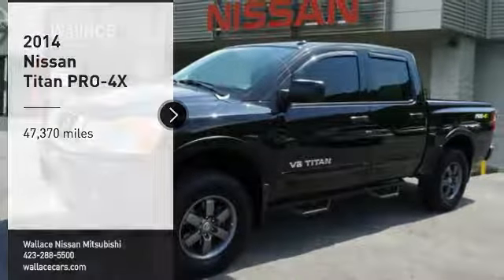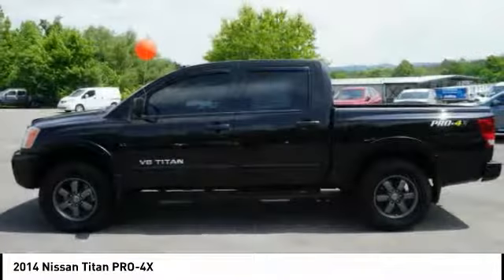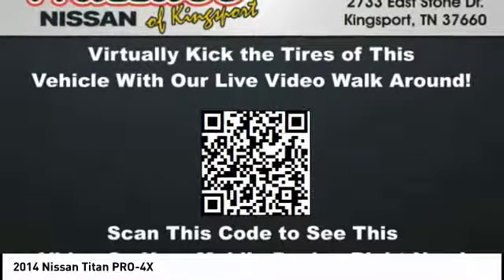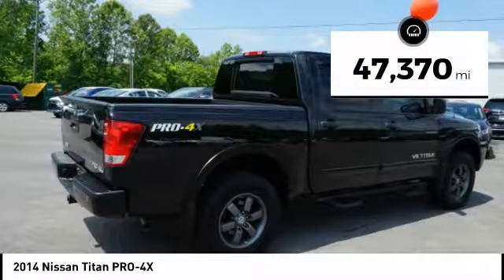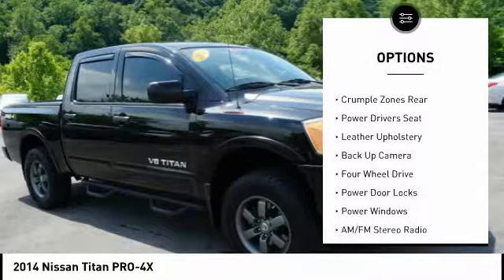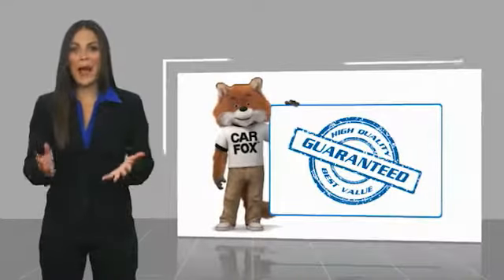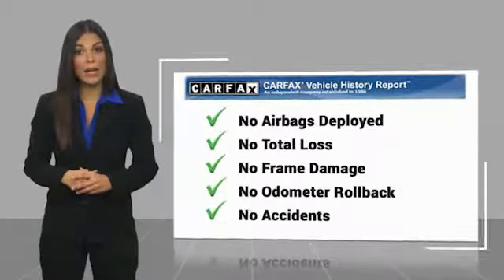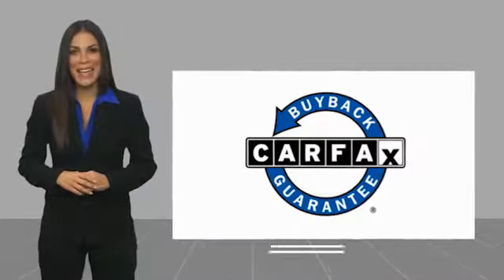2014 Nissan Titan Kingsport TN N4788B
2014 Nissan Titan PRO-4X

2733 East Stone Dr.

4WD. Galaxy Black Metallic 2014 Nissan Titan PRO 4WD 5-Speed Automatic 5.6L 8-Cylinder SMPI DOHCRecent Arrival! Odometer is 19408 miles below market average!Please contact our internet department with any questions @ (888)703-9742.